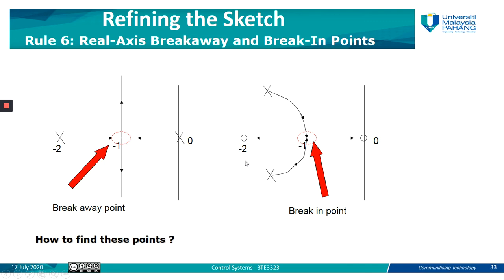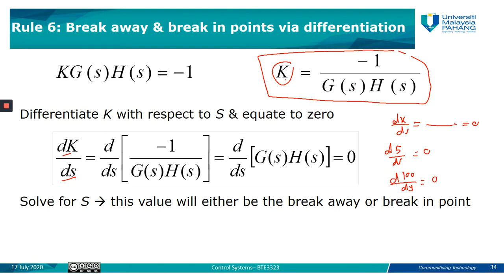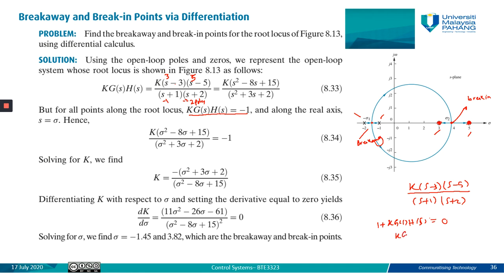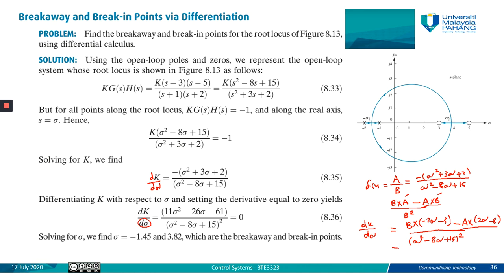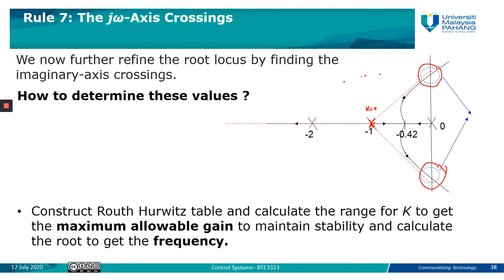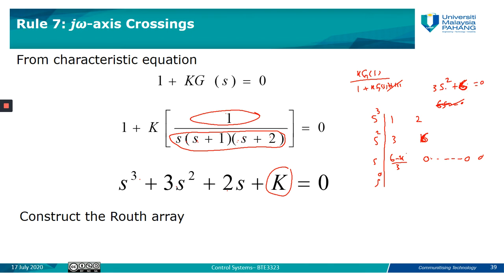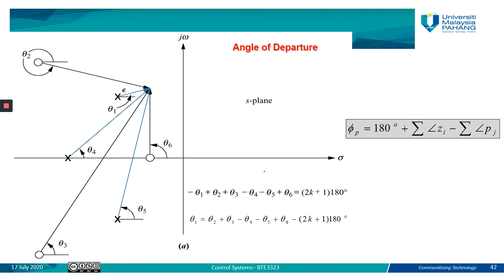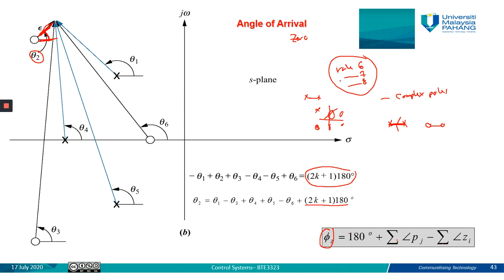Ch5 Root Locus Part 5